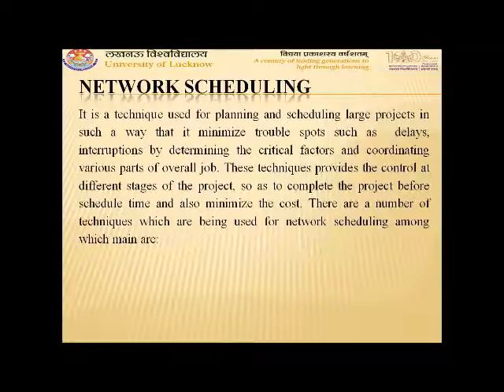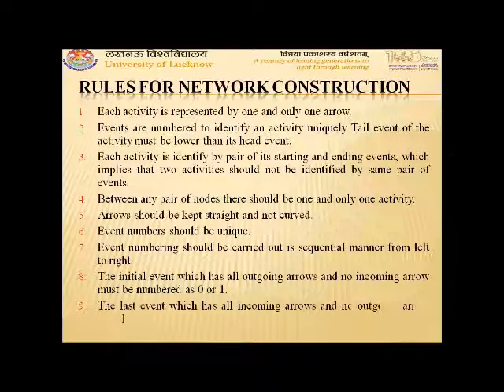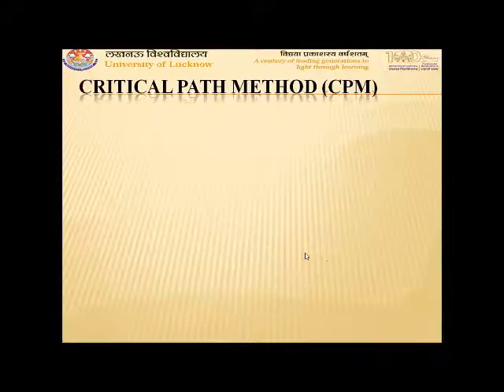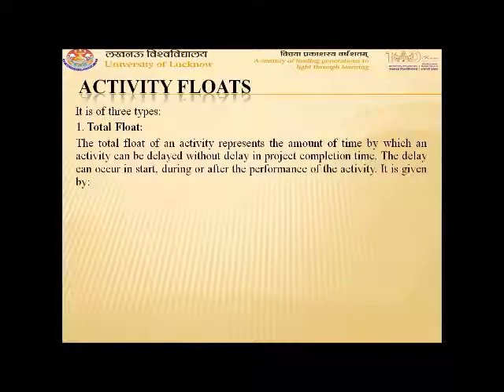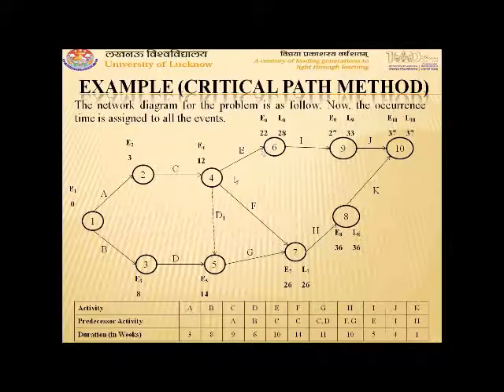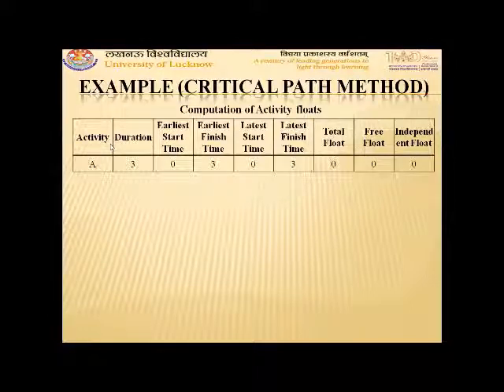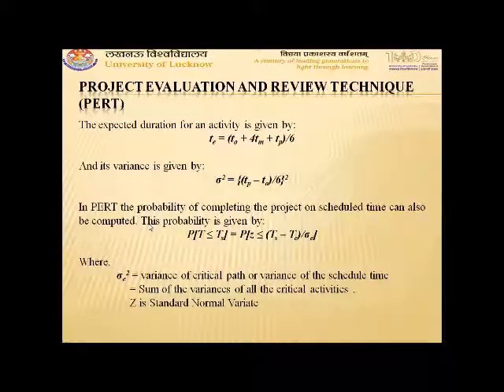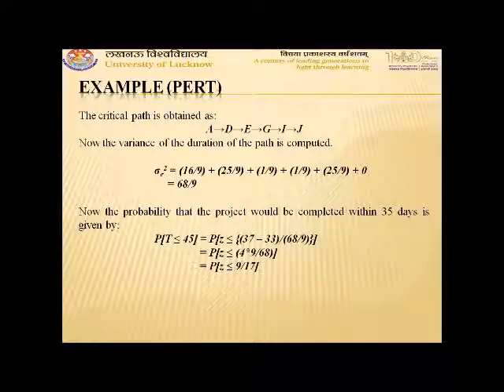Network Scheduling by Dr. Akash Asthana